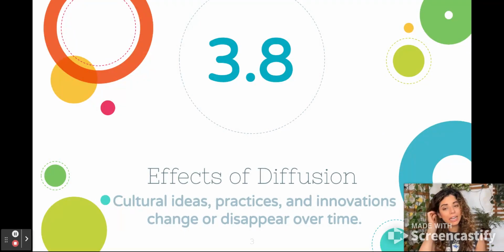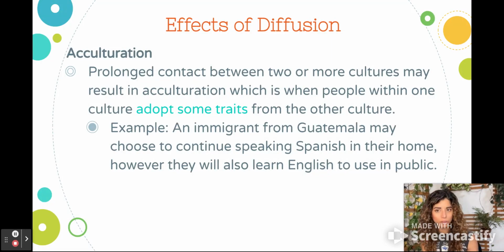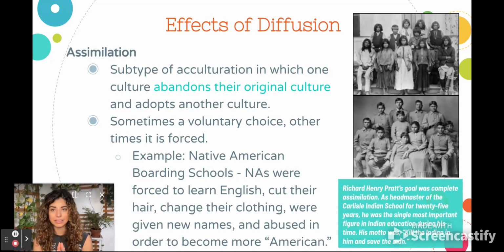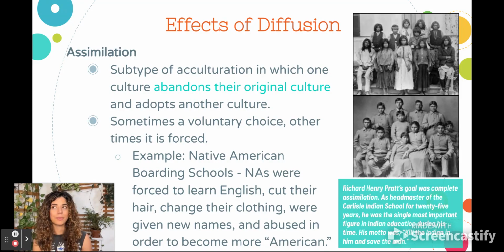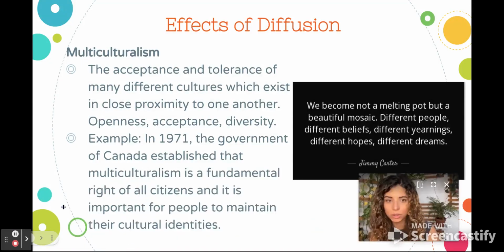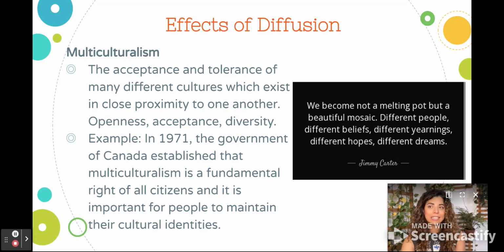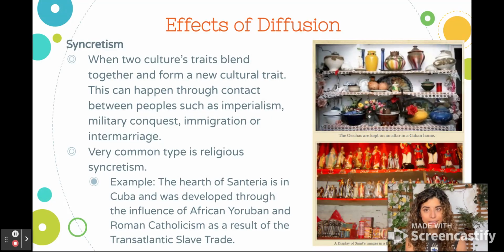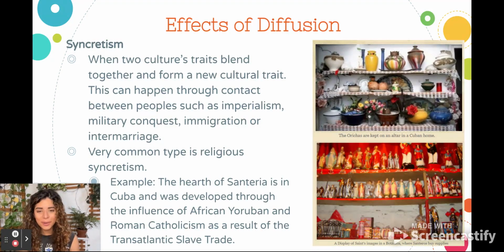3.8 Effects of Distribution